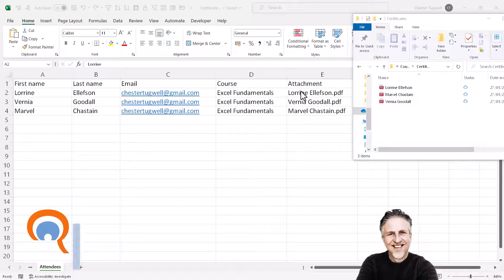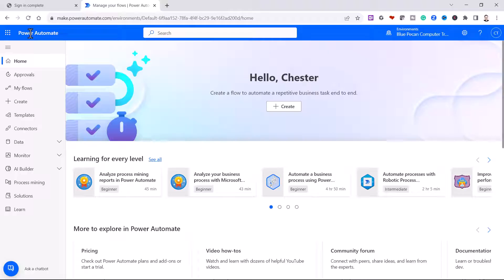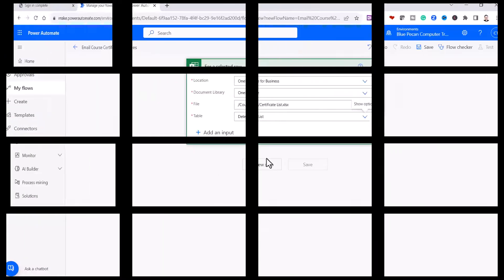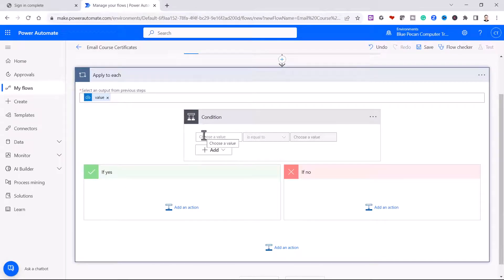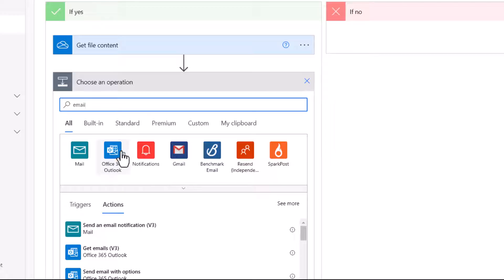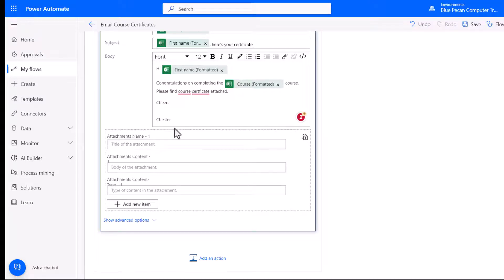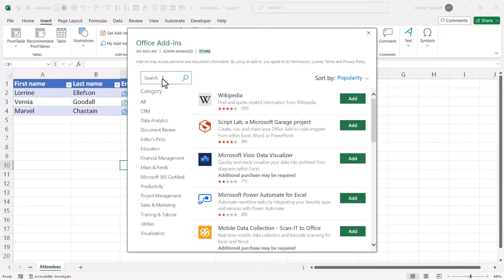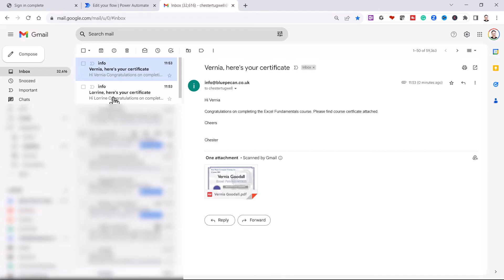Send Mass Emails (Gmail or Outlook) From Excel Automatically, With Attachment Based on Excel List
📌 In this Microsoft Excel tutorial, I'll show you the step-by-step process to send mass emails either via Gmail or Outlook directly from your Excel sheet. And yes, automatically attaching files based on an Excel list! If you'd prefer a VBA solution, please

🕒 Timestamps:
00:00 Introduction
00:46 House your data in an Excel table
01:10 Create a flow in Power Automate
02:02 Specify the location of your Excel workbook
02:39 Loop through each file in the attachments folder
04:38 Draft the email
06:56 Attach a file to the email
07:52 Install the Power Automate Add-in and activate the flow

  -    Automate your email marketing tasks.
  -    Personalize attachments based on recipients.
  -    Save time by leveraging Excel data.

💬 Comments or questions? Drop them below, and I'll do my best to respond.